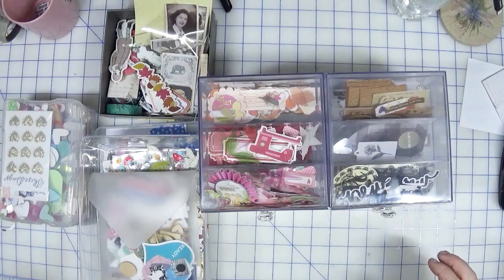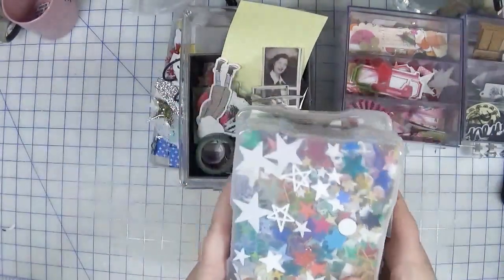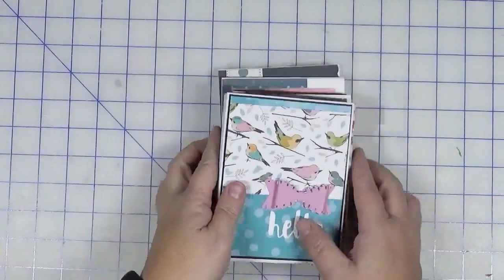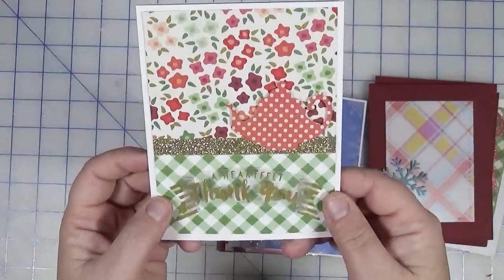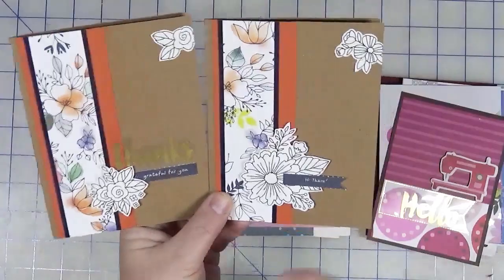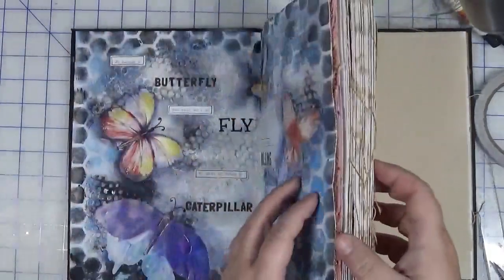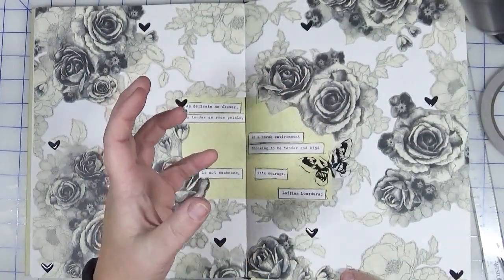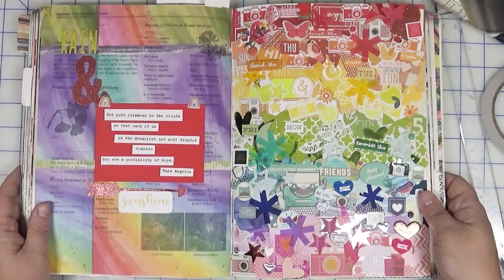Embellishments|SmashOurStashFeb2023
We are working on smashing our stash in 2023! We hope we can inspire you to work on using up your stash this year as well!

You can click on the hashtag
to see all of the participants and their projects for this month.

February's focus is to use our embellishments (ephemera, diecuts, chipboard, dimensional embellishments, stickers, etc).  I have a bunch of small bits & bobs that I need to either purge or use up and this was the perfect opportunity.